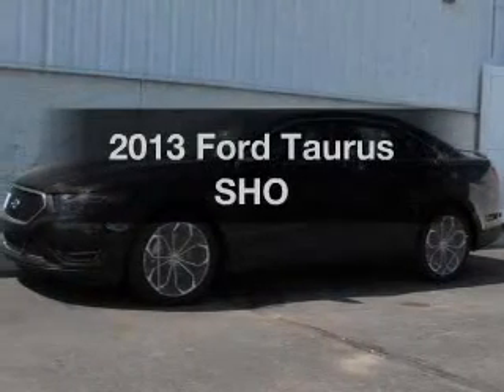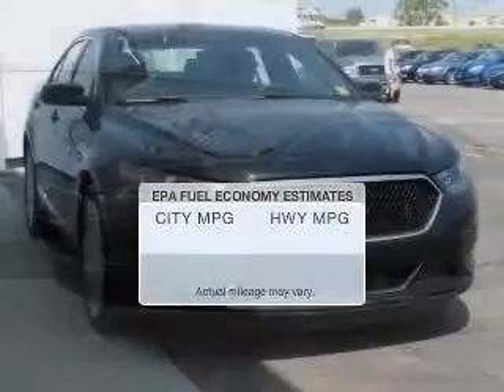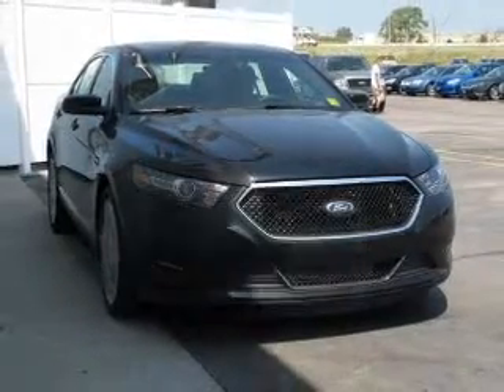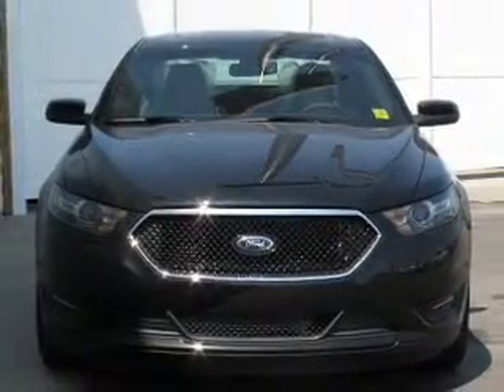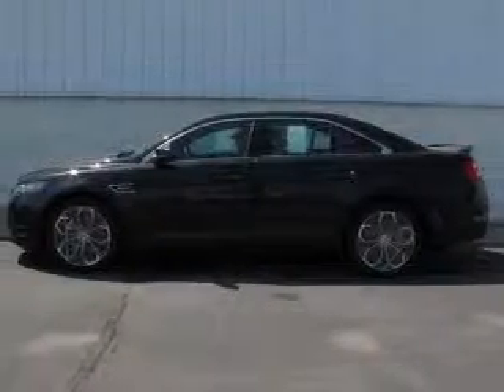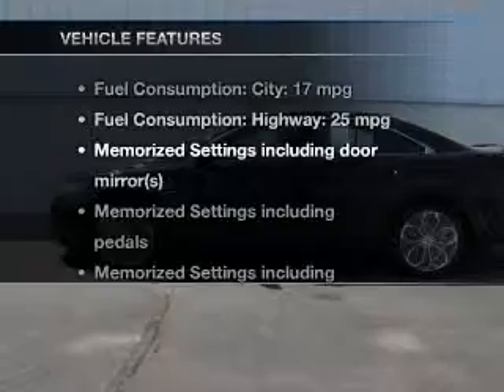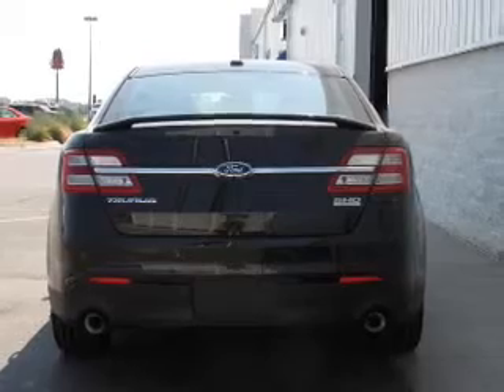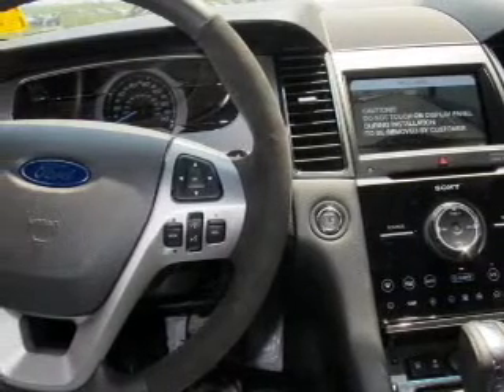2013 Ford Taurus - Lincoln NE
Phone:
Year: 2013
Make: Ford
Model: Taurus
Trim: SHO
Engine: 3.5 liter 6 cylinder 24 valve GDI DOHC Twin Turbo
Transmission: 6-Speed Automatic
Color: Tuxedo Black
Mileage: 8
Address:
2500 Wildcat Drive